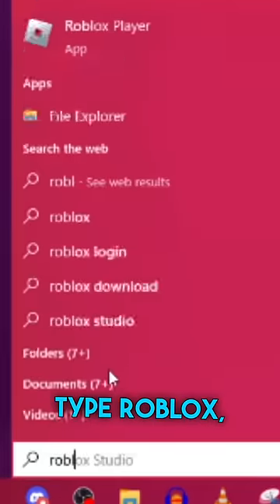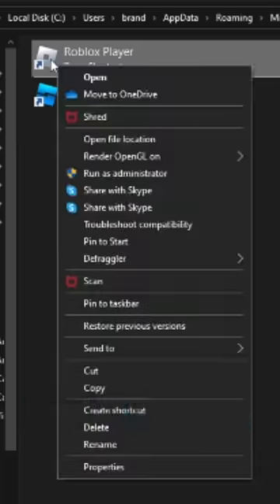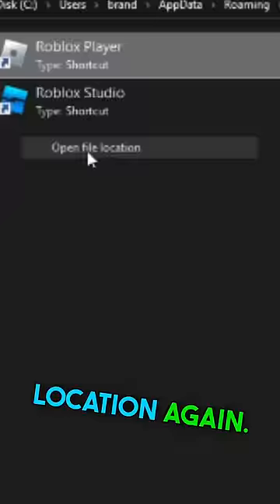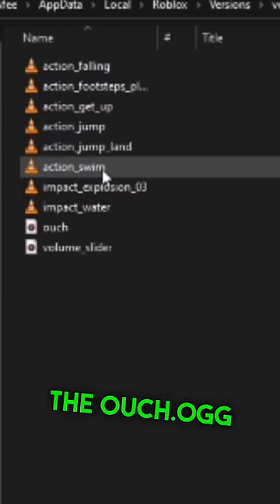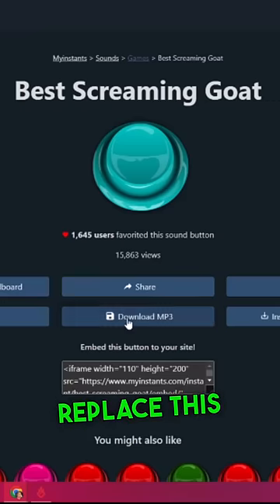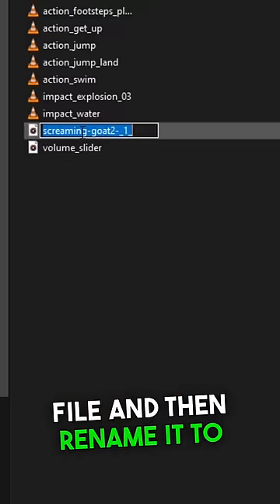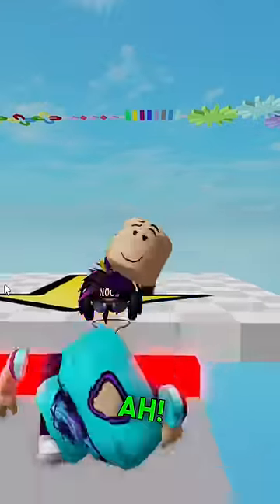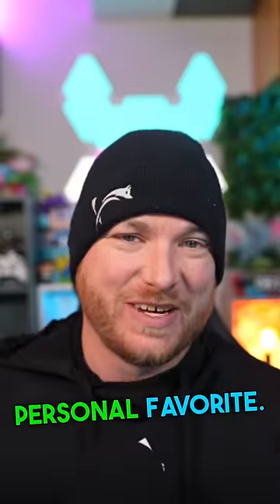How To Get CUSTOM Roblox Death Sounds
Today, I'm gonna show you how to get custom Roblox death sounds! Just an FYI, you'll have to redo this every time Roblox updates! Have fun gamers!

Enjoy this

Game Played in Vid: Roblox